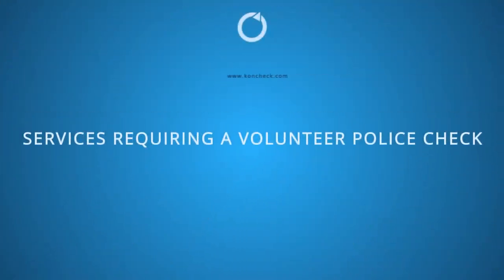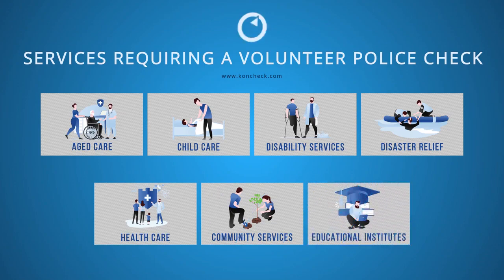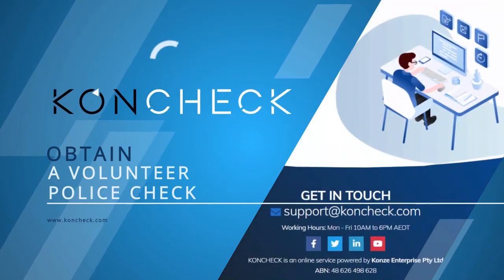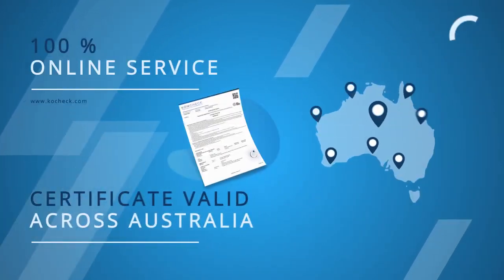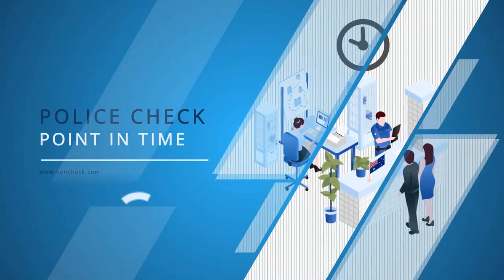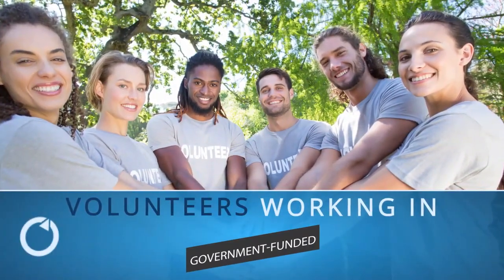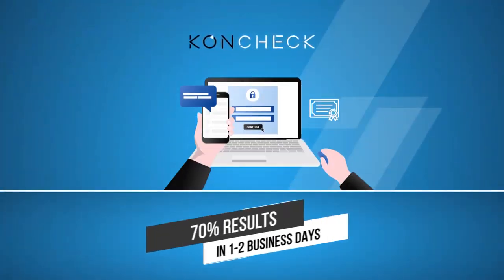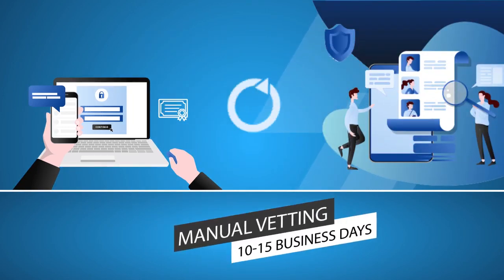Criminal Background Checks Requirement to Work as a Volunteer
If you are interested in Volunteer Work in Australia, you may need a Criminal History Check, especially to work in Aged care, Child care, or with other vulnerable groups, such as Disabled people.

The check is mainly required for the duty of care requirements. Volunteers working in government-funded or supported aged care are needed to renew the check every 3 years.

A candidate can obtain a check from KONCHECK, an accredited body of the Australian Criminal Intelligence Commission (ACIC).

KONCHECK delivers about 70% of the (police check certificates) in 1-2 business days.

To know the full process, go through the entire Video.